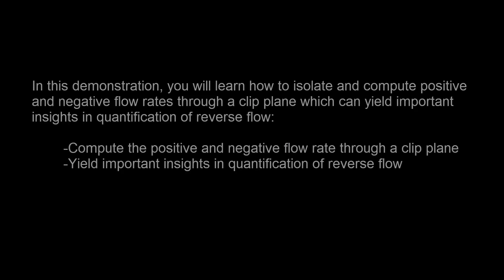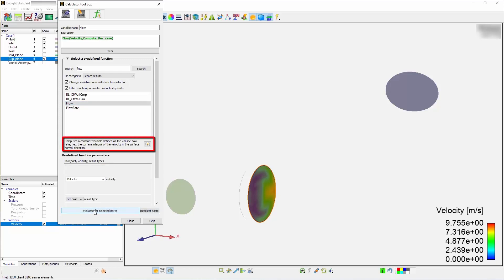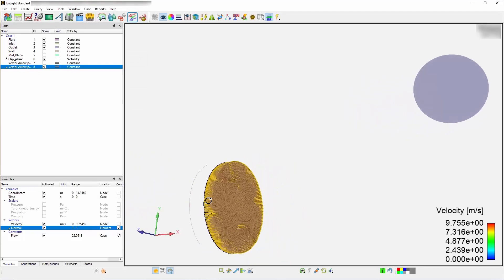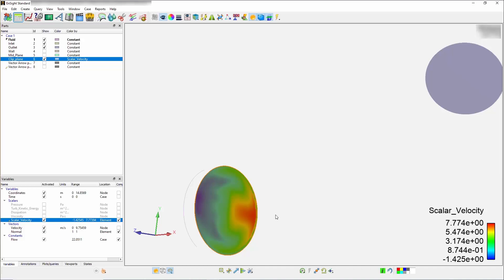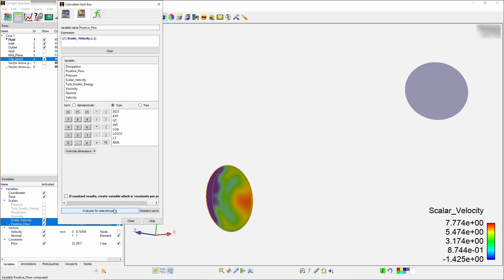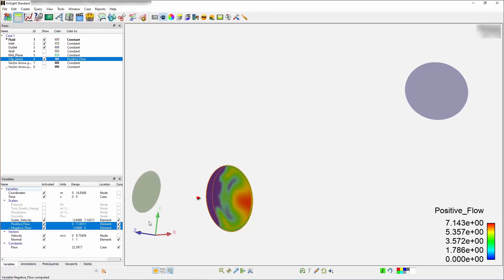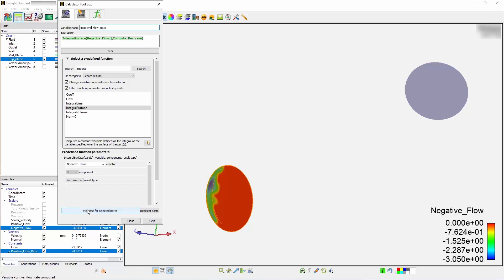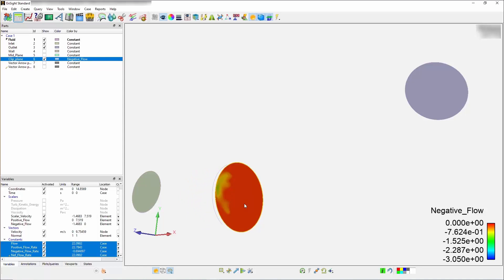EnSight: Isolating Positive and Negative Flow Rate Through an Arbitrary Clip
This video demonstrates how to isolate and compute the positive and negative flow rate through a clip plane which can yield important insights in quantification of reverse flow.